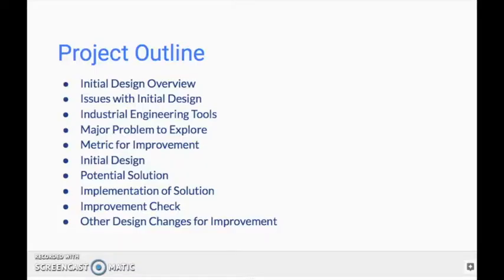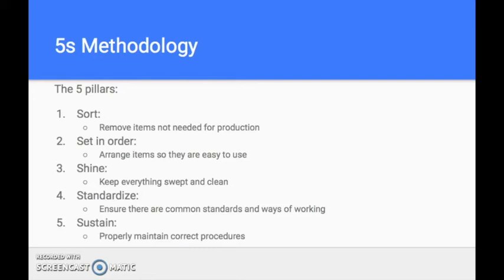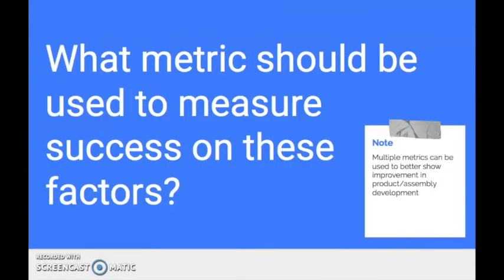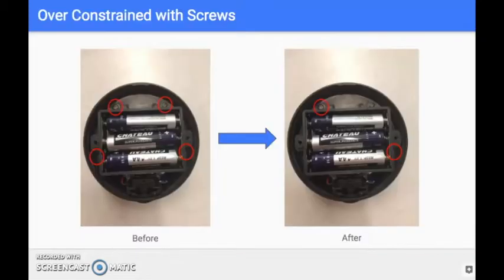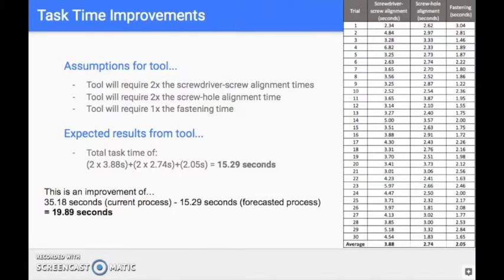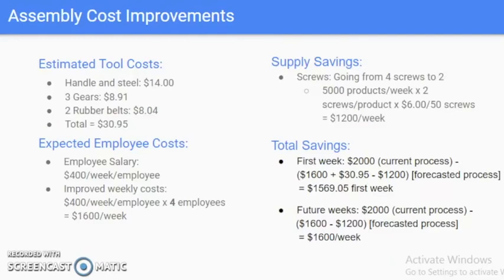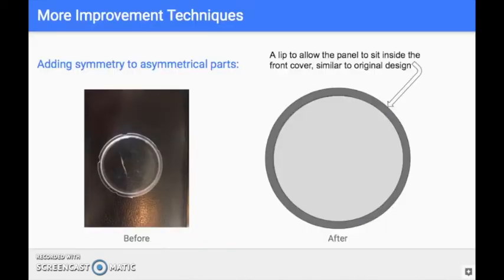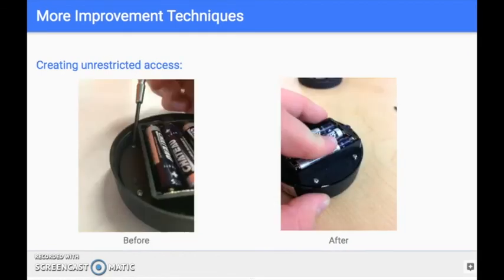Design Lab II (Shane, Adnan, Cali, Kenneth)